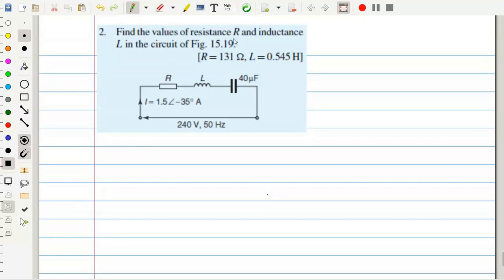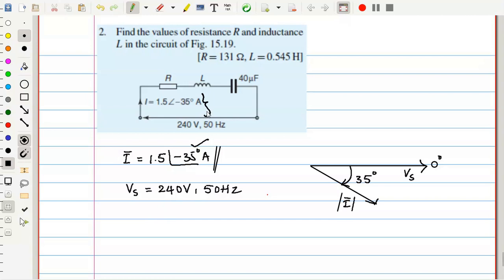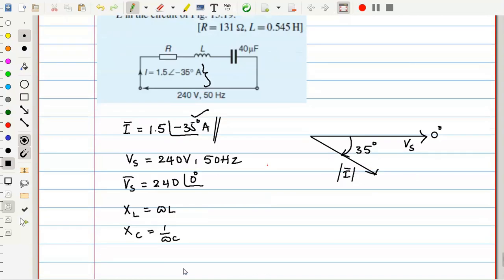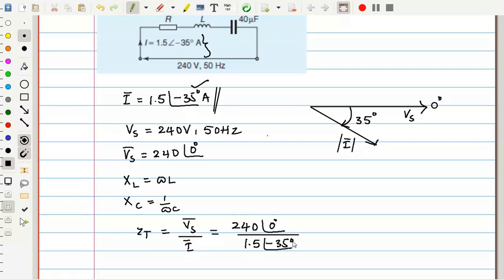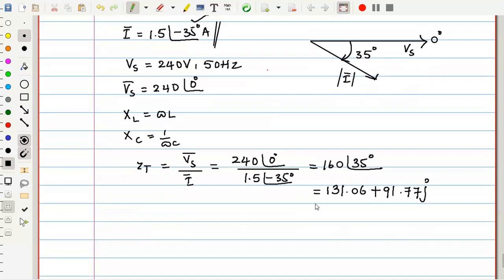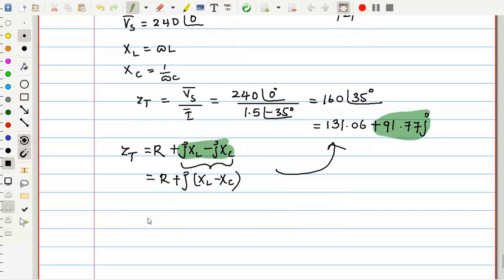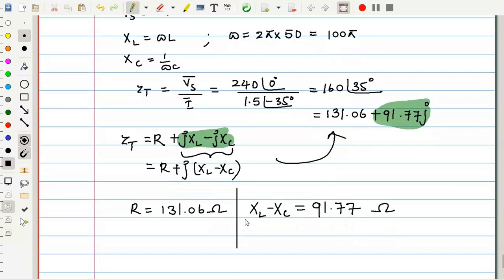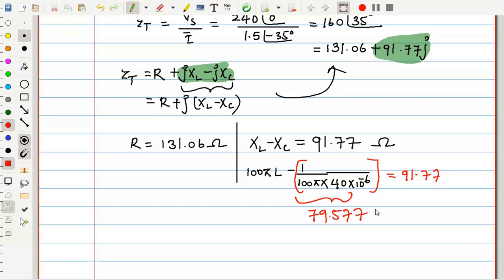L31-6Series RLC circuit problem